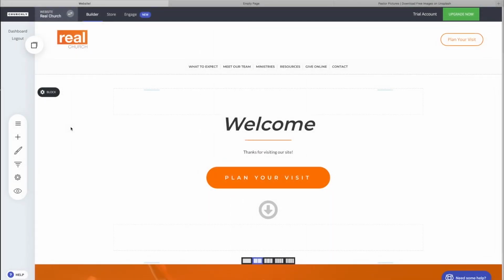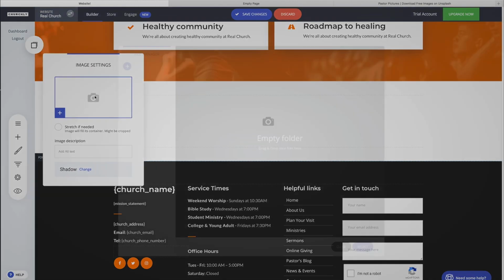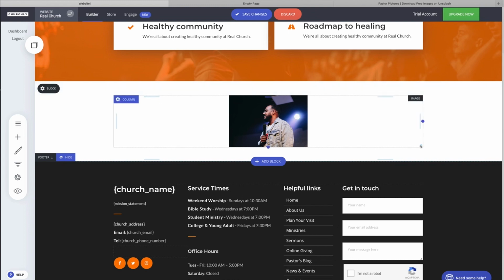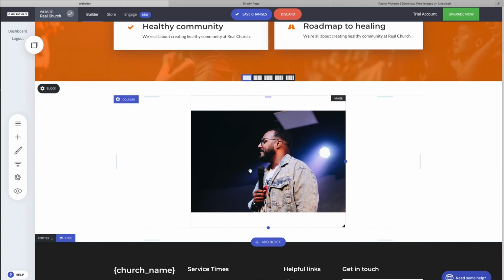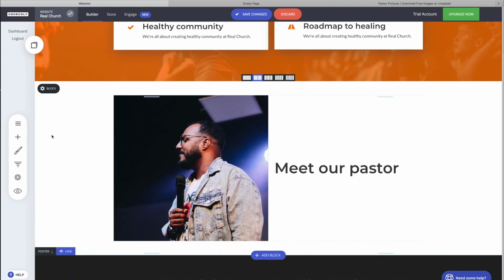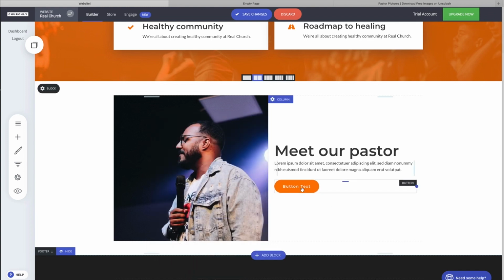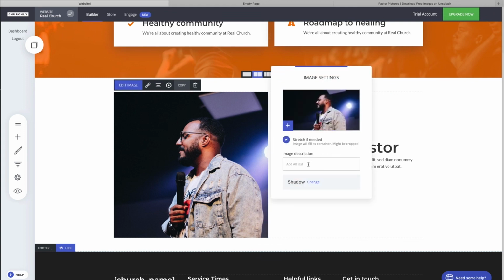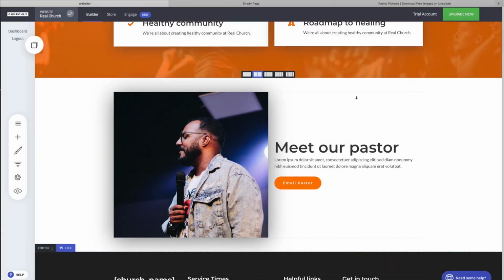Churchly - Images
In this video we'll discuss all things images! We'll talk about how to add them, reposition them, and edit their styling.